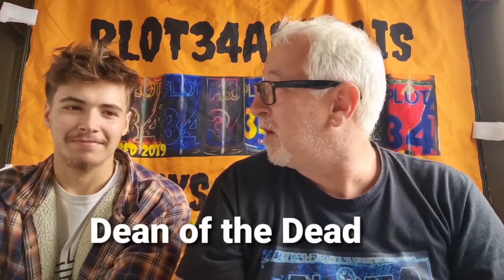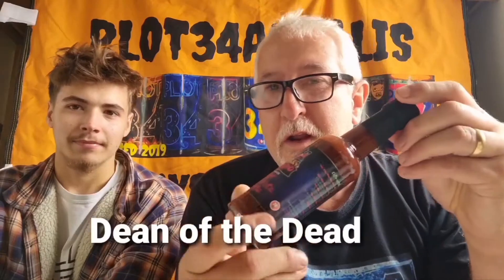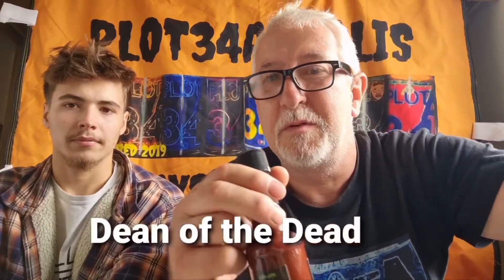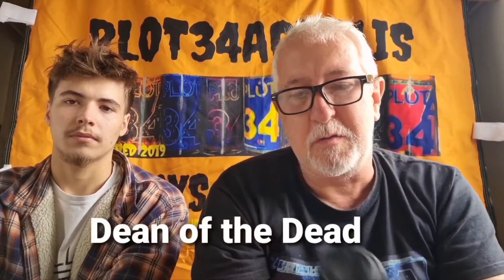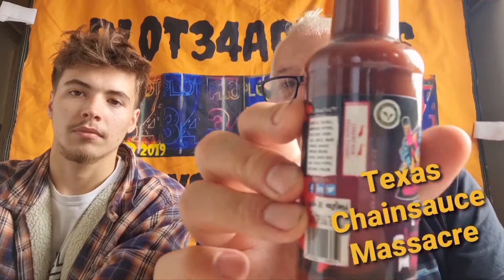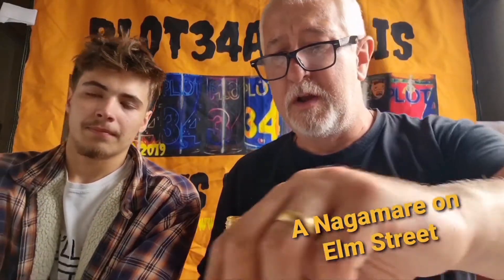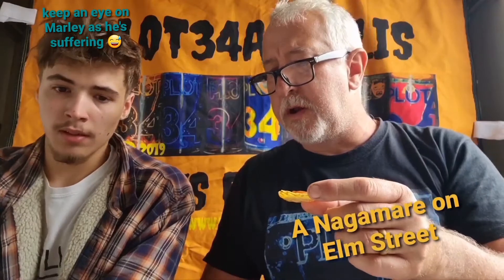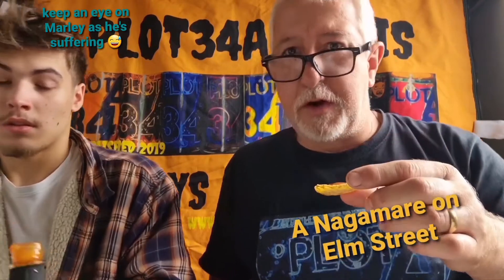Dean of the Dead Hotsauce review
Plot34AChillis and special guest Marley taste test x3 sauces from
"Dean of the Dead"
Texas Chainsauce Massacre
A Naga on Elm Street
the Ex sauceist